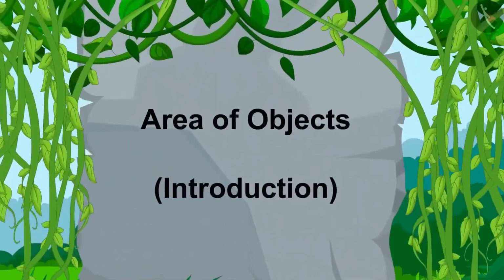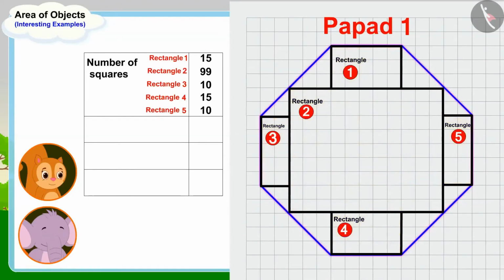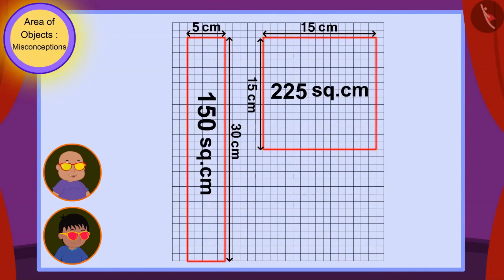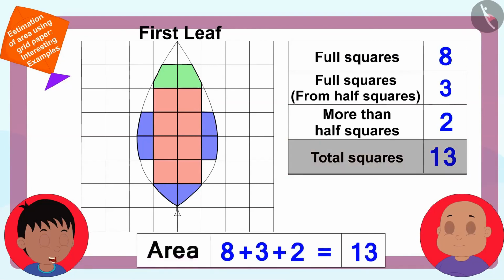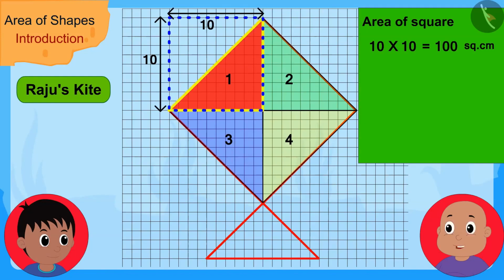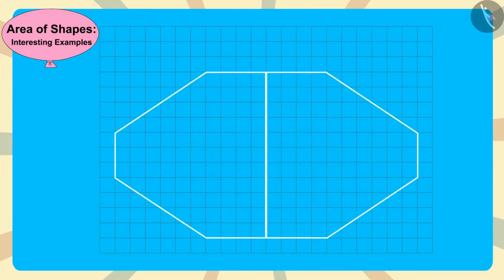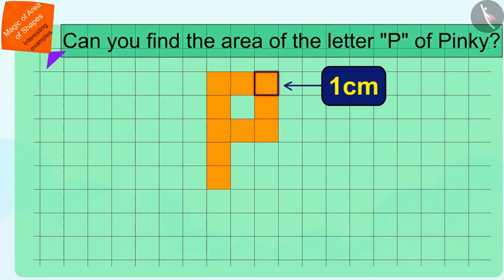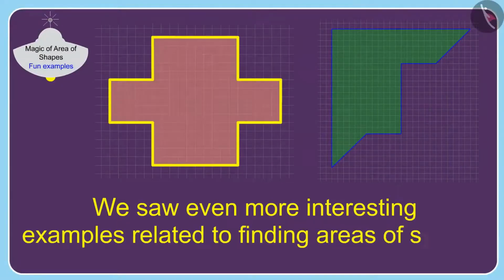Class 5 Maths Chapter 3 'How Many Squares' (full chapter) cbse ncert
0:00​ Area of Objects
16:31​ Estimation of area using Grid Paper
29:40​ Area of Shapes

In this chapter, students would learn about how to divide a particular shape into equal squares.